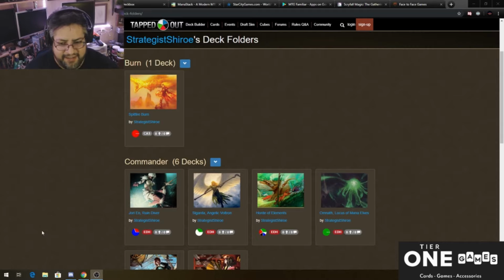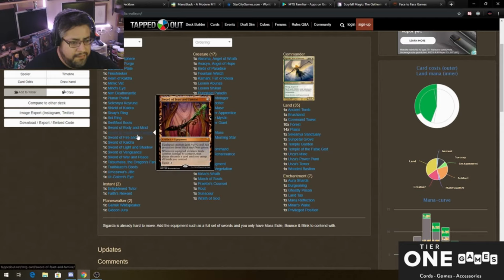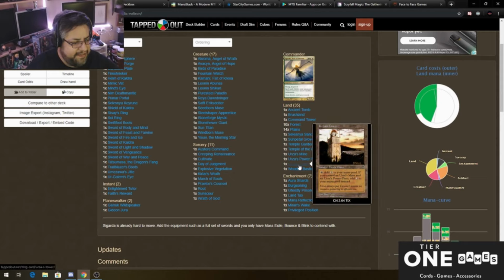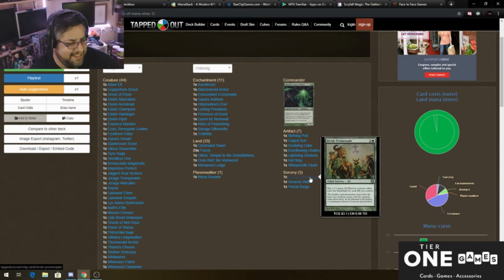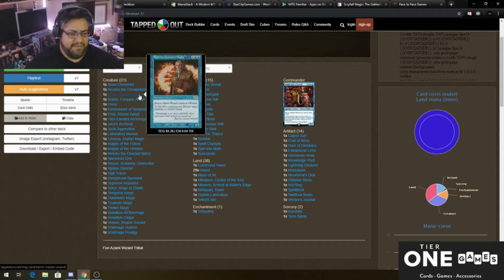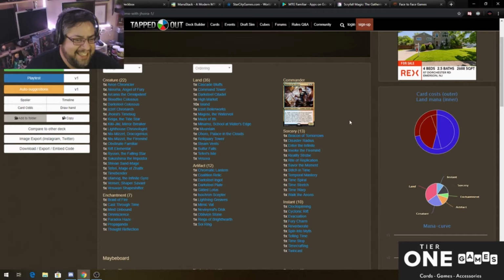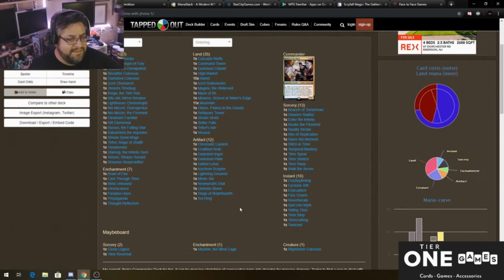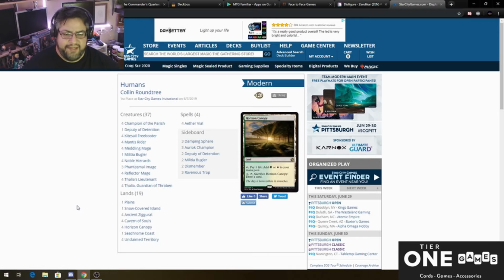The Mel Show Podcast - Magic: The Gathering EDH Episode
StrategistShiroe is back to discuss the EDH Format with me and look at some of the deck tech he has going in some of his decks. This is the first of a series of Magic: The Gathering podcasts that will air.

Remember to support your local game stores!